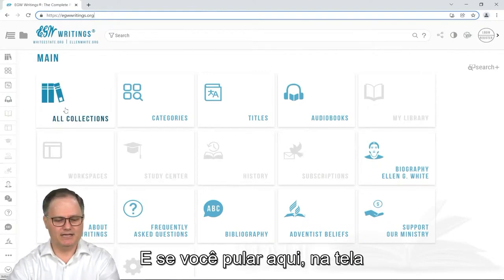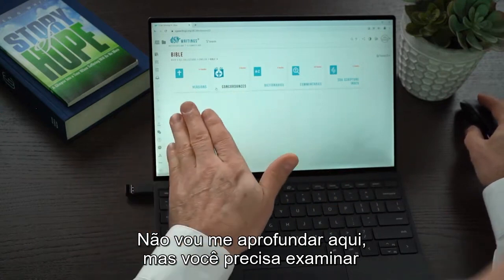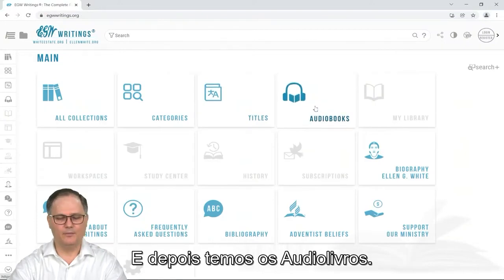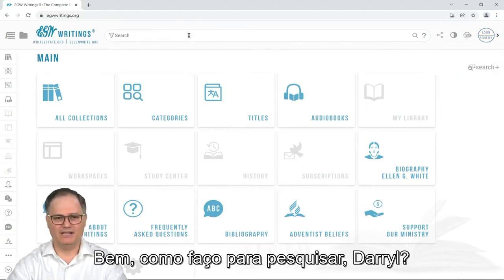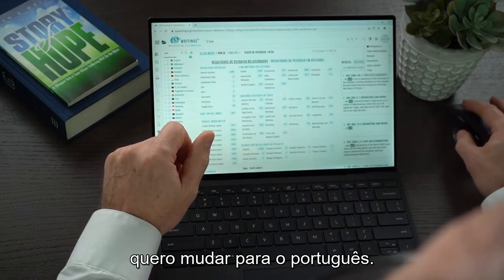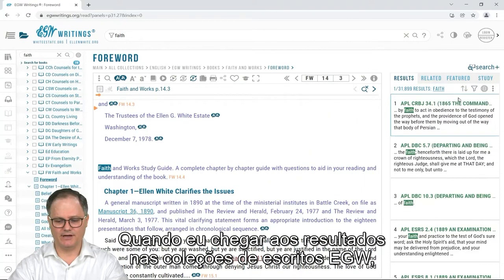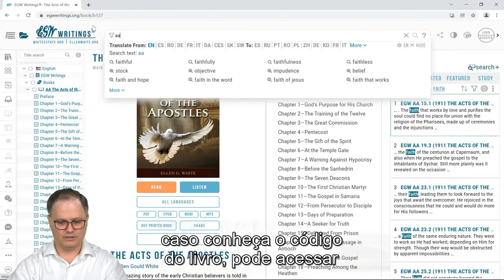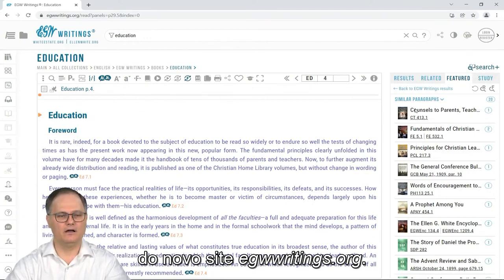Tutorial | Introdução ao EGW Writings (Website)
Vejam todas as nossas outras publicações nas playlists do canal Centro White.
Direção e coordenação Centro White: Pr. Renato Stencel.